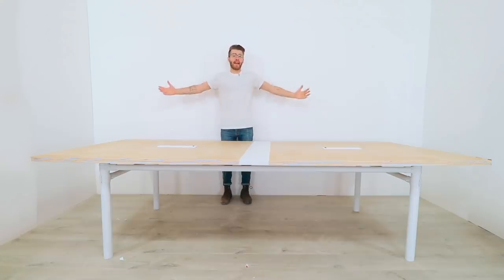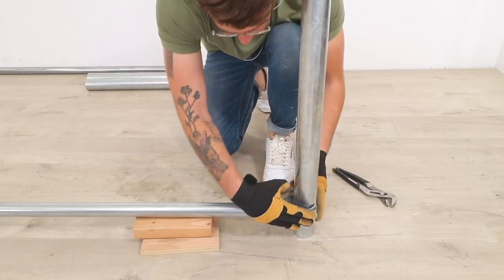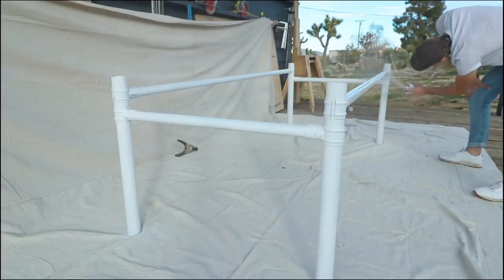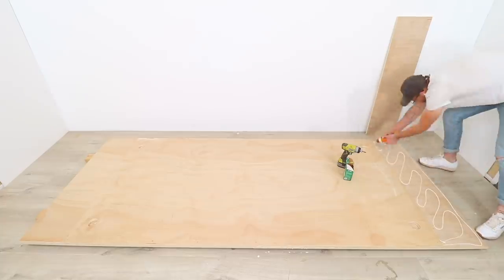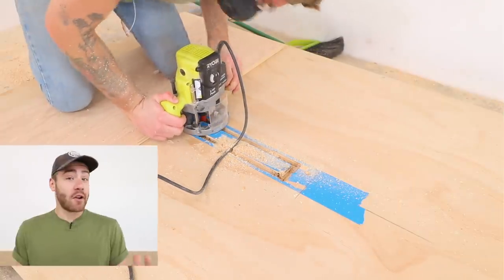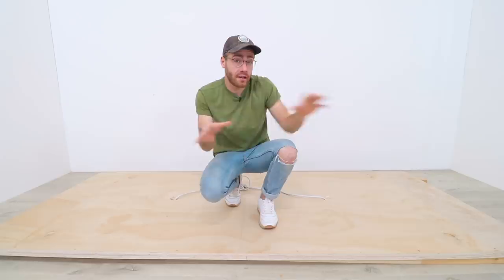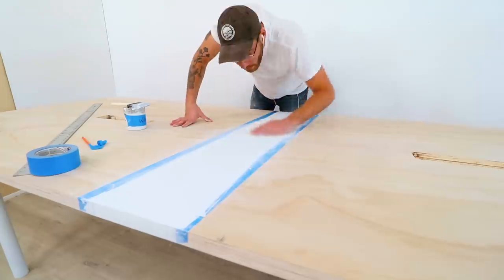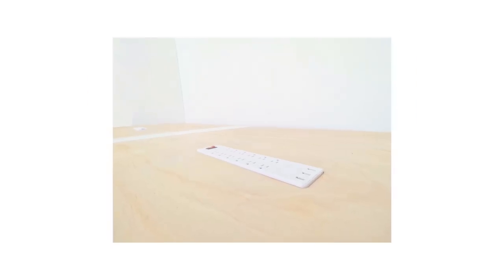How To Build a Conference Table // Free Plans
Today on Modern Builds, I'll be showing you how to build the ultimate DIY conference table for startups. It includes a huge 10 foot table top with integrated power outlets for group work table /workstation setups. Free plans linked below